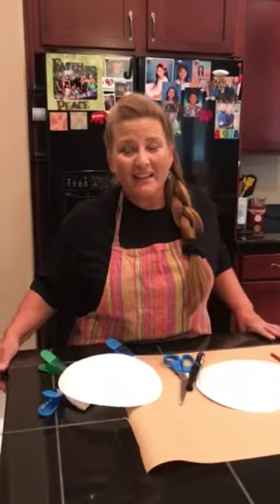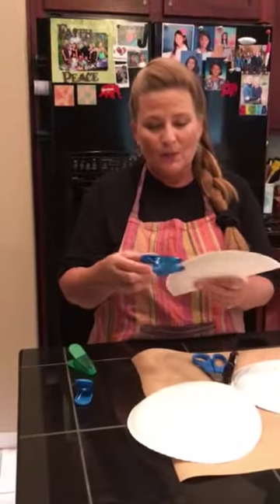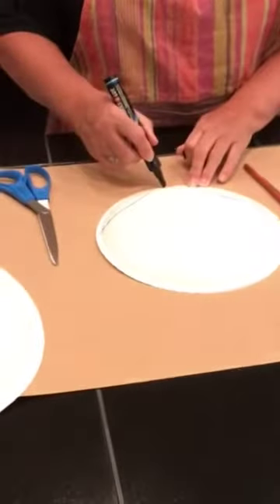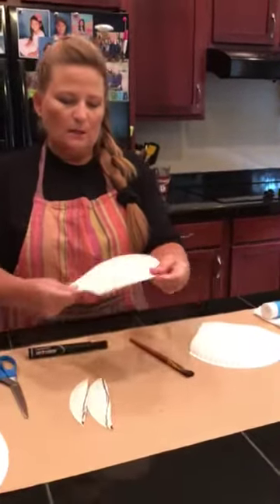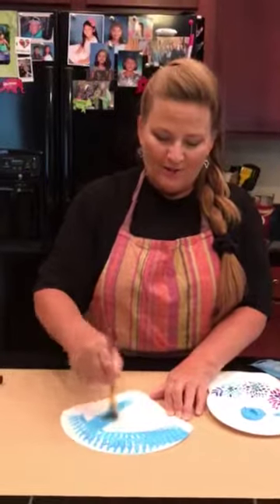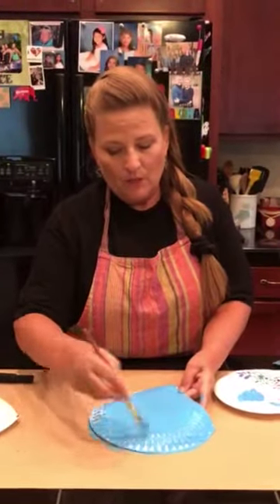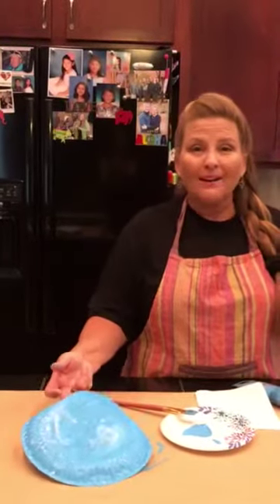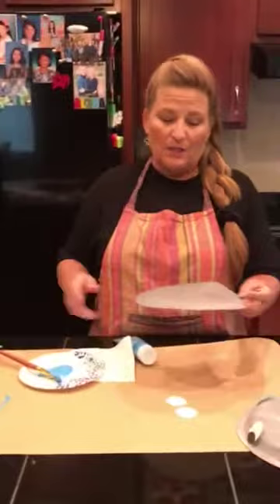Auntie Mandy the Manta Ray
VBS Crafts with Auntie Jane Day 4